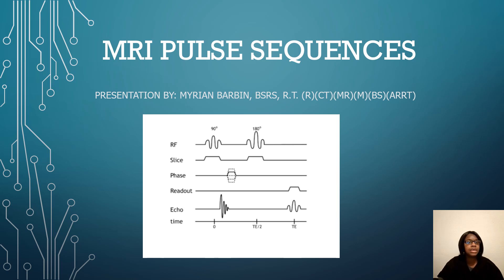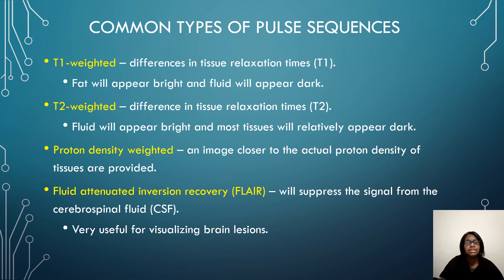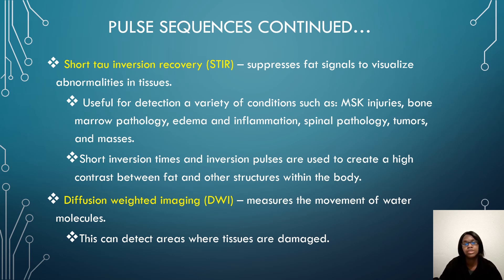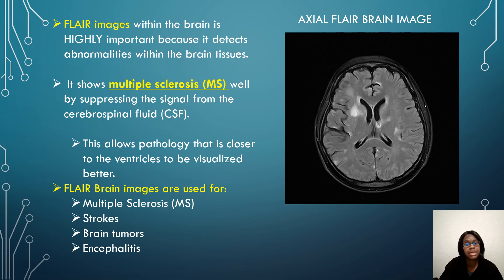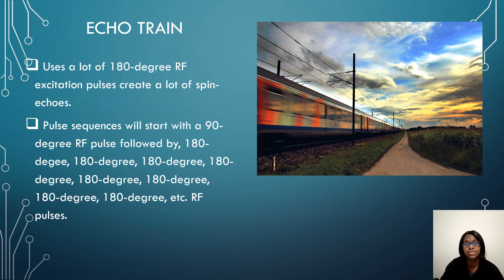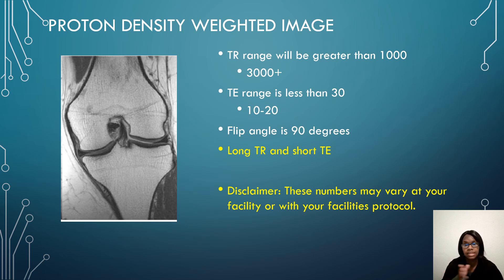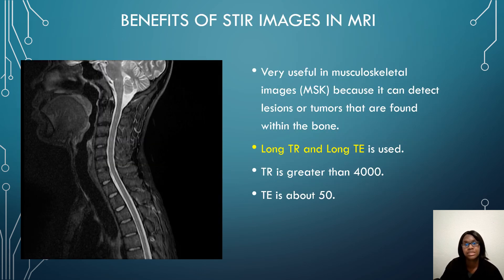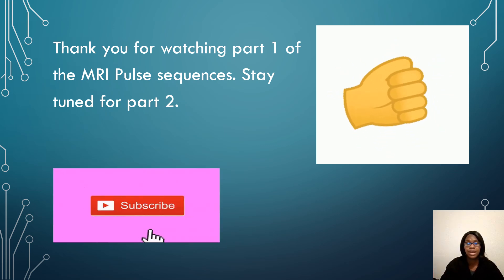MRI Registry Review: MRI PULSE SEQUENCES | TR, TE, FLAIR, STIR, SPIN ECHO (PART 1)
MRI pulse sequences are very important for detailed image quality in MRI. This determines how the final image will look.

Timestamps:
0:00 - Intro
0:13 - Pulse Sequences
6:01 - Proton Density Weighted Image
7:11 - T2 Images
7:44 - T1 Images
8:17 - STIR Images
8:57 - MRI Parameters
9:17 - Outro